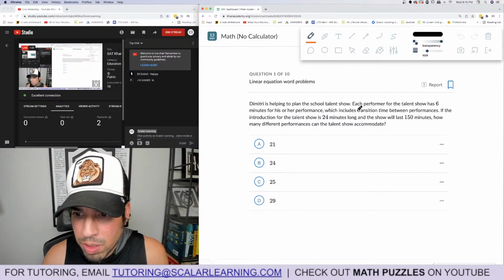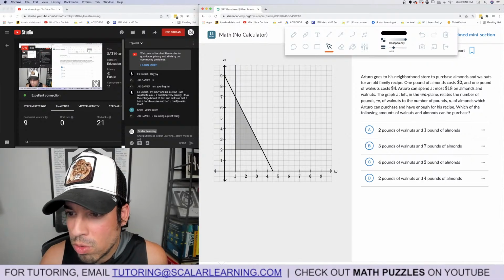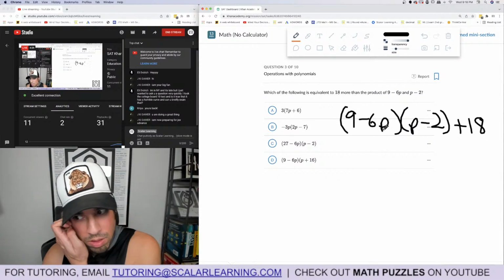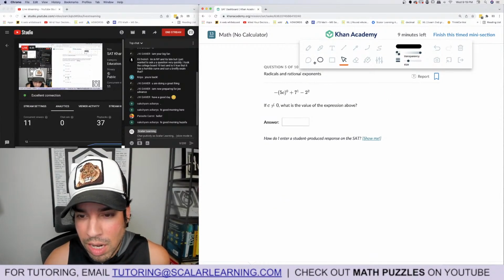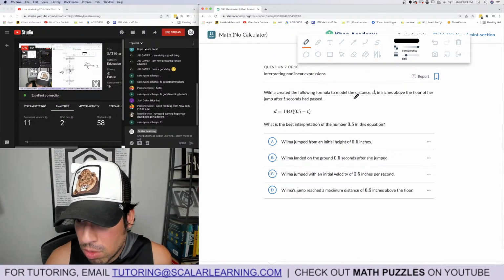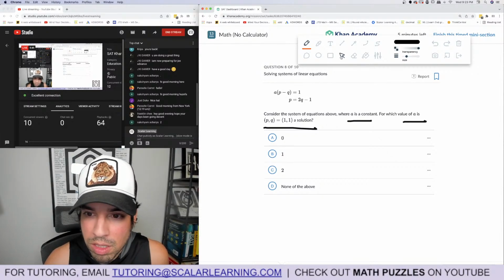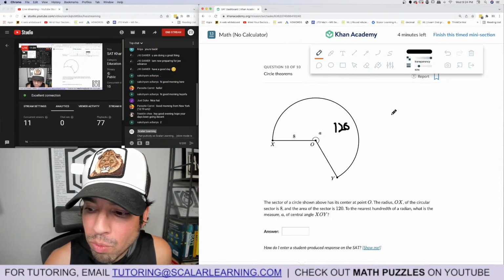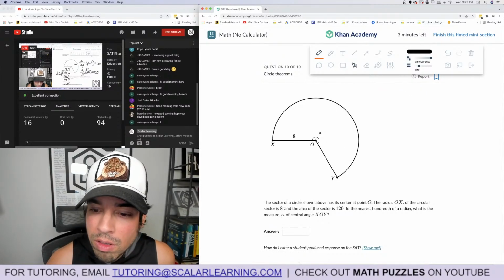SAT Khan Academy - Math Mini Test 29